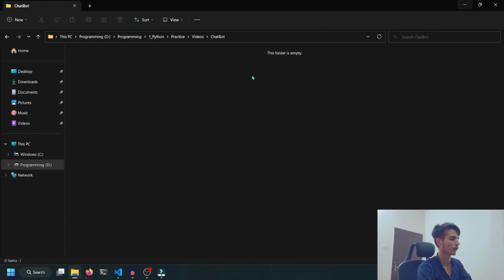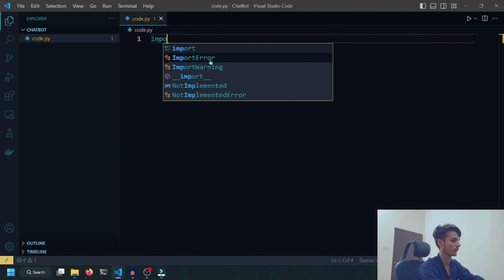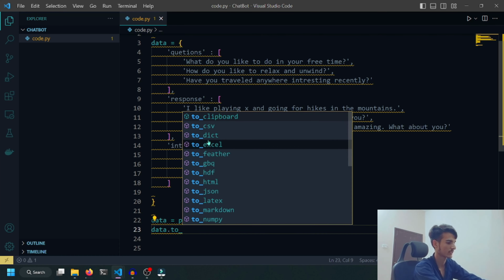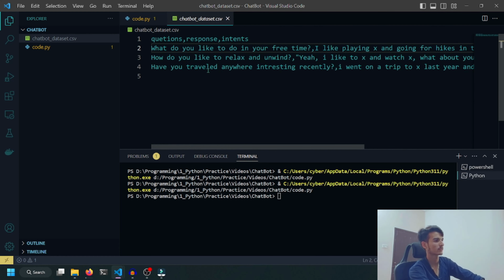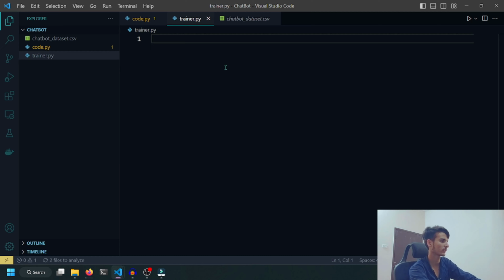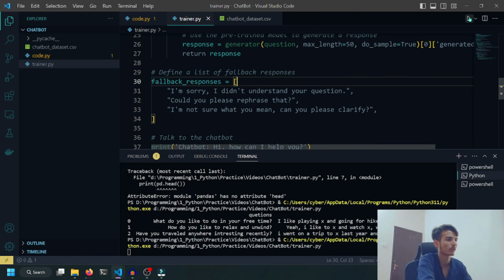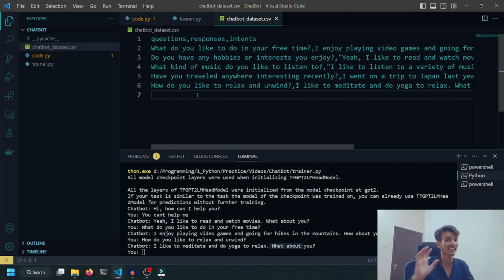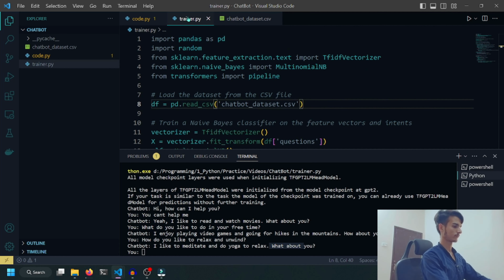Step-by-Step Guide - Building a Powerful Chatbot in Python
In this comprehensive Python programming tutorial, learn how to create an advanced chatbot from scratch. Follow along as we guide you through each step, from setting up the development environment to training the chatbot using machine learning algorithms. Enhance your programming skills while building an AI assistant that can simulate conversations with human users. Join us now and become proficient in chatbot development with Python!

A student and a part time developer | cyber security engineer